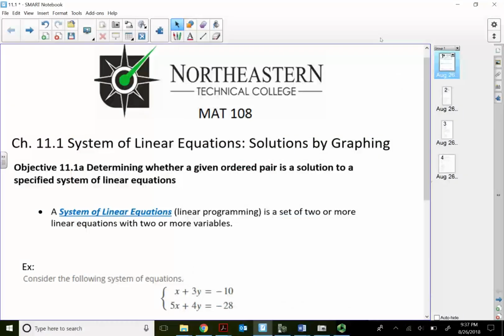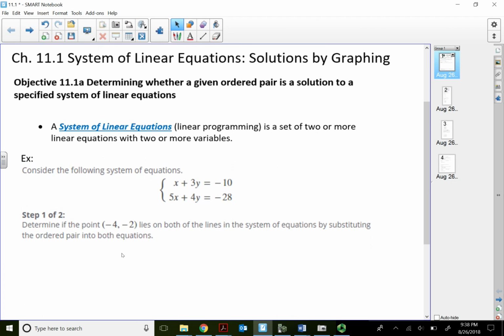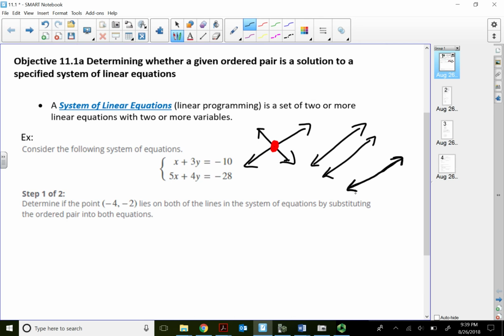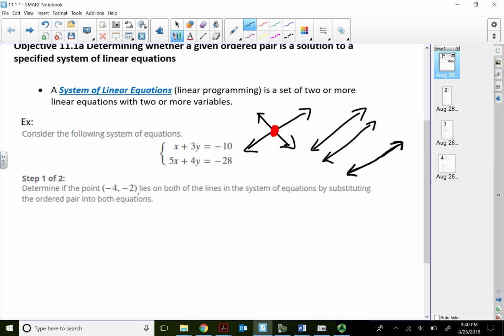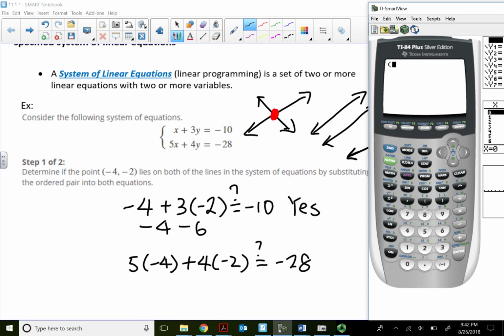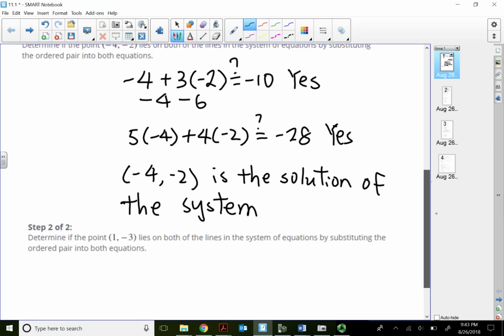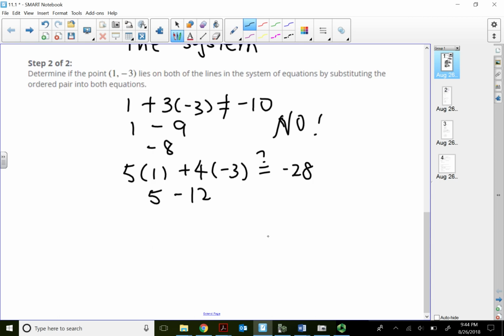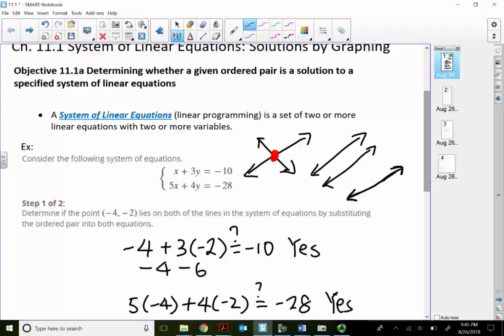108 11.1a Determining whether a given ordered pair is a solution to a system of linear equation